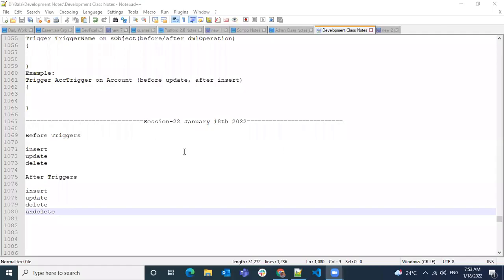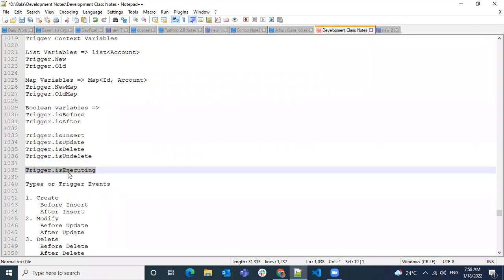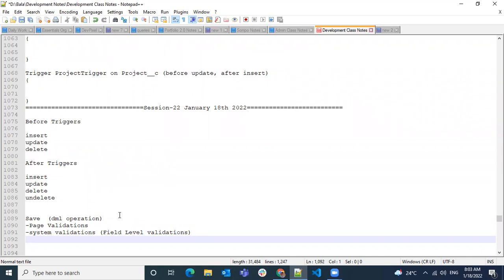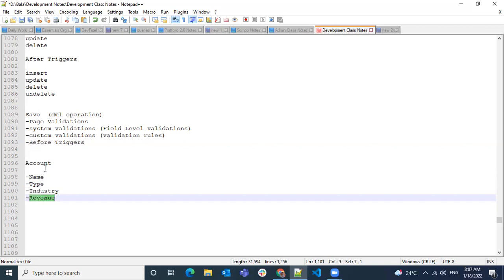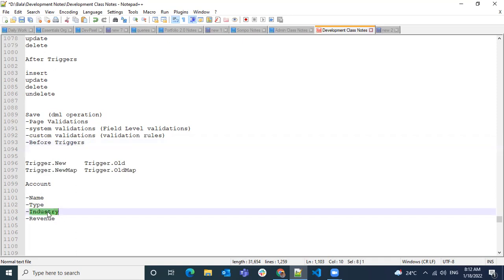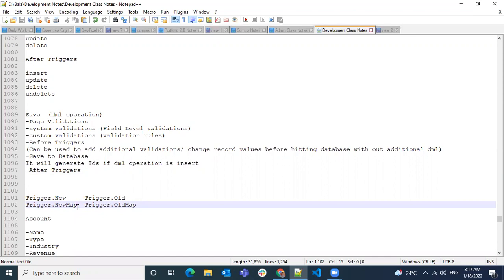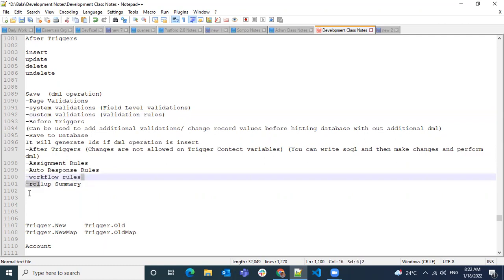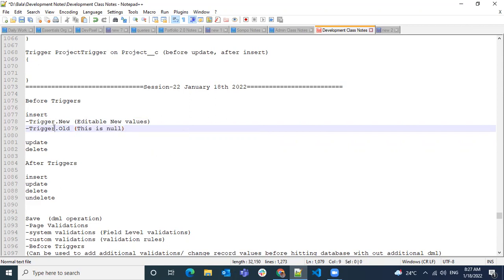SF Dev Session 22 part1 Order of Execution & Before Insert Trigger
We have explained the order of execution and Before Insert Triggers.